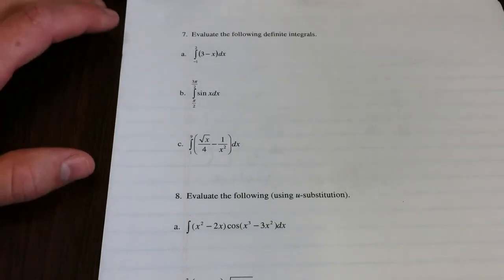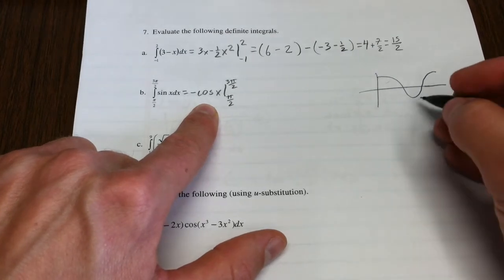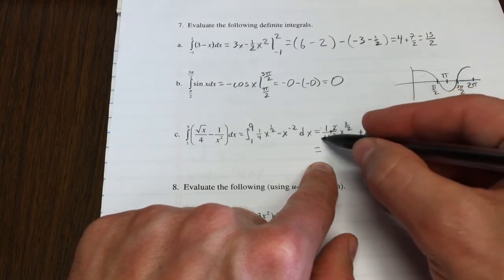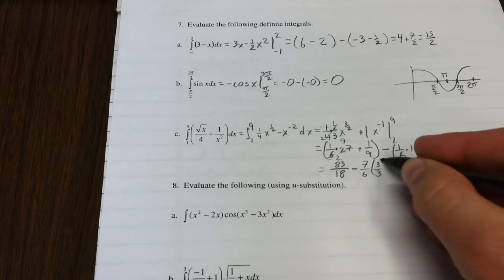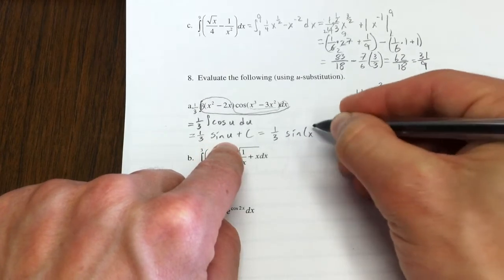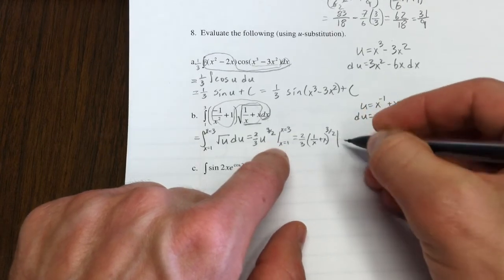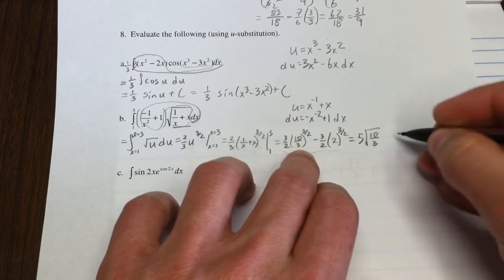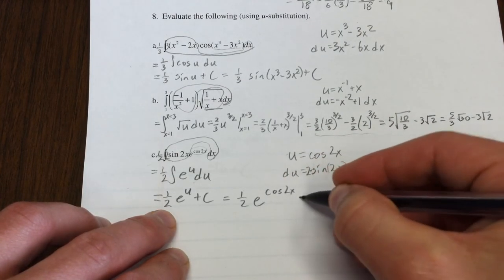Six problems Involving Definite Integrals and U-Substitution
We work a total of 6 integral problems with definite integration and u-substitution the focus.